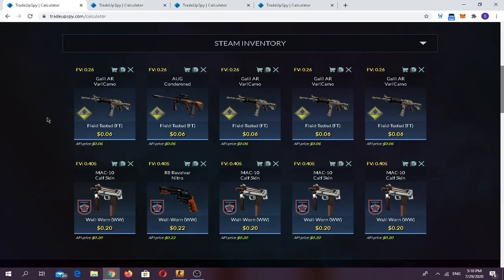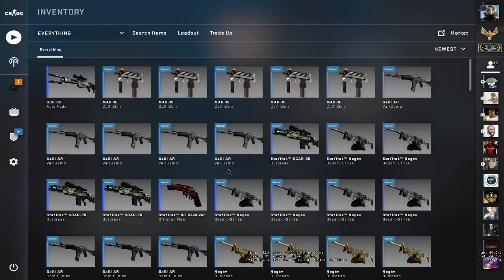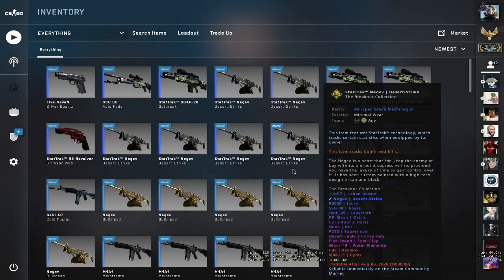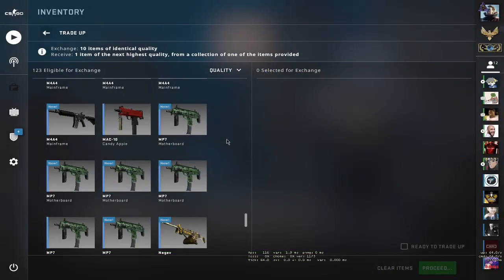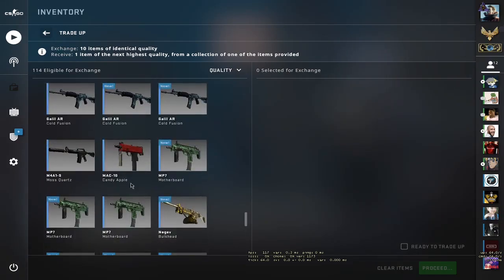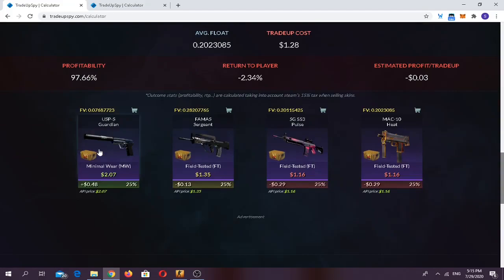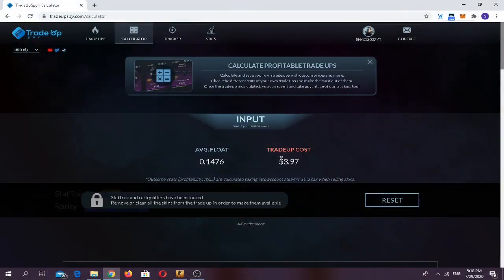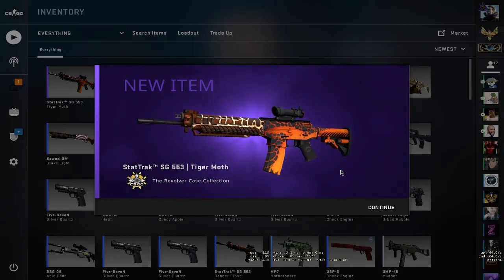csgo cheap profitable trade ups JULY 2020 episode 7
This the most cheapest profitable trade ups Trade Up Contract:
The Trade Up Contract is a tool in CS:GO that player can use to upgrade ten (10) of their weapons to one (1) item with a higher rarity.

That's how a typical course of action could be:

You inform yourself about the Trade Up Contract and how it works.
You use our tool and choose your preferred trade up.
You buy necessary skins (input) from BITSKINS or Steam.
You put all skins in the Trade Up Contract in CS:GO.
When you submit, you'll get your reward.
We aren't responsible for your bad luck & the correctness of the presented trade ups.